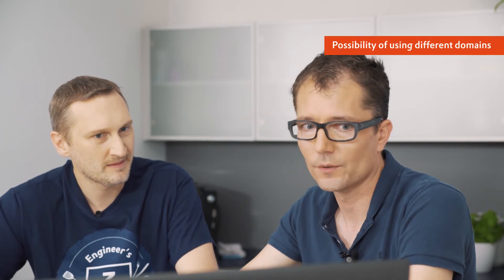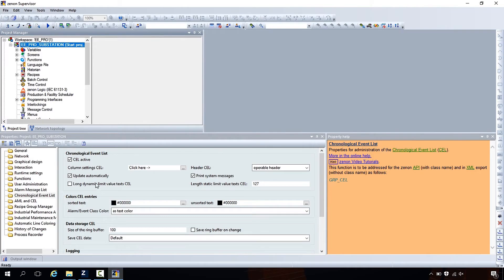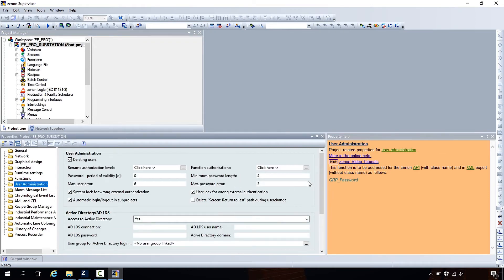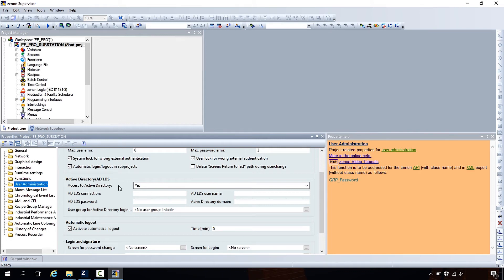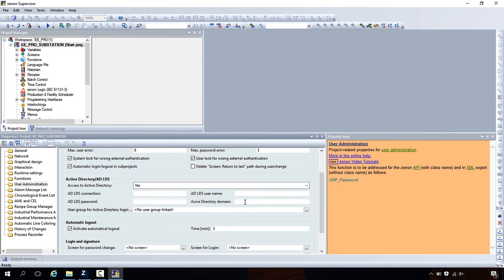Integrating zenon projects into existing Active Directory user administration (Episode 10)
In this episode of Engineer’s Kitchen, you will learn what you need to consider when it comes to Active Directory integration. Our guest shares some very valuable ingredients with you that can enhance the security of your projects:

00:45 General considerations when integrating a zenon application in the existing Active Directory infrastructure
02:00 Linking Active Directory users and authorization levels in zenon by user groups
03:53 Ways of defining user authorization levels for Active Directory users
04:58 User administration during Runtime and what to consider
07:40 Using different domains
08:58 zenon Runtime with more than one project
10:12 What if the domain is not reachable